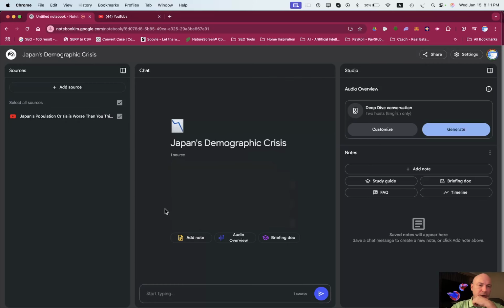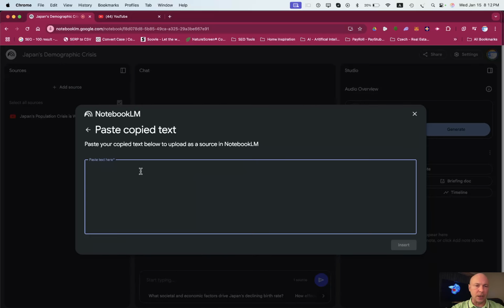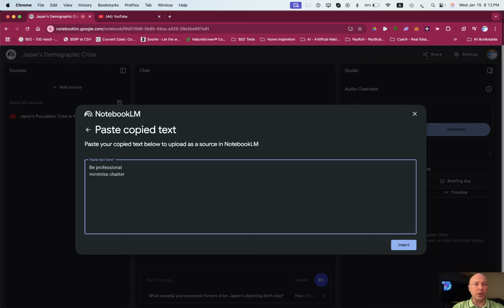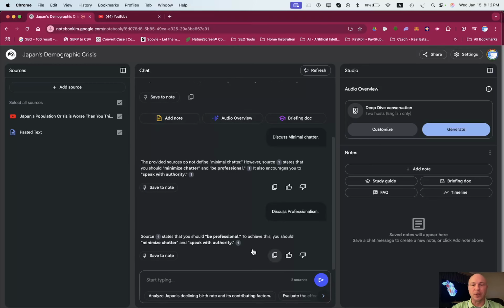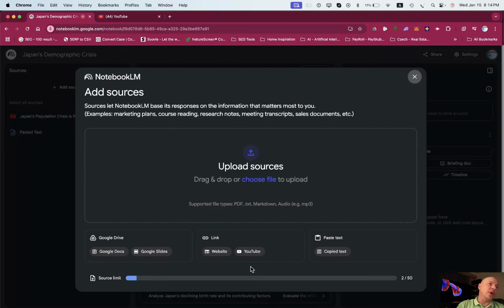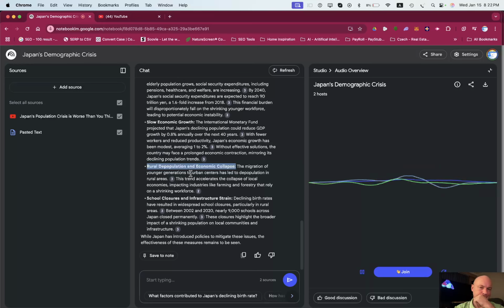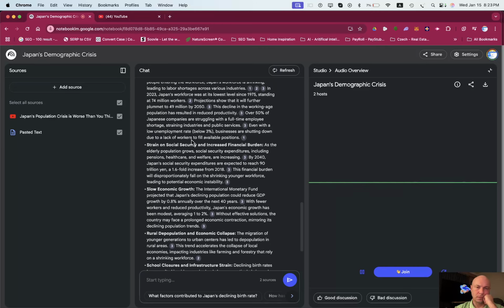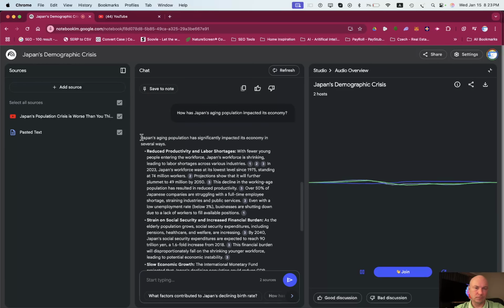Notebook LM Latest Feature How To and Demo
Dive into the future of podcasting with Google's Notebook LM! In this video, we explore the revolutionary Interrupt Feature that lets you interact with AI podcasters in real-time. Learn how to enhance your learning and research by engaging directly with AI-generated content.

🔹 What You'll Learn:
How to use Notebook LM to create dynamic podcast discussions
The mechanics of the interrupt feature for interactive learning
Tips for maximizing your engagement with AI podcast hosts

🔹 Why Watch?
Understand the potential of AI in educational podcasting
See practical examples of how Notebook LM can be used for personal projects or educational purposes
Get ahead with cutting-edge tech from Google

🔹 For Whom:
Content Creators looking to innovate with AI
Educators and students interested in new learning tools
Tech enthusiasts curious about AI applications in media

Share your thoughts or questions about Notebook LM below.